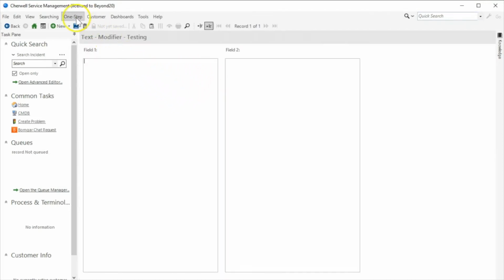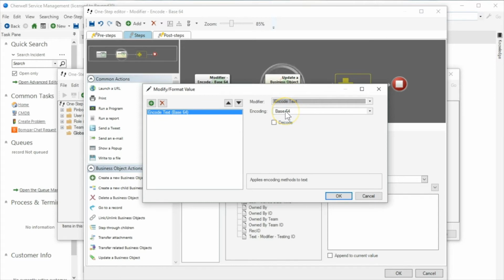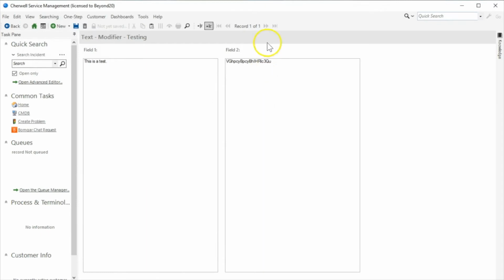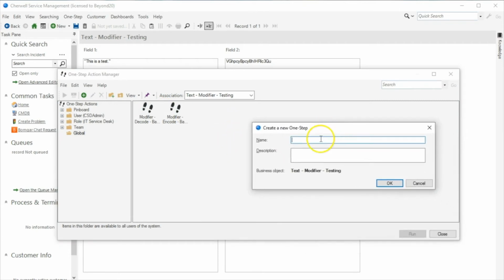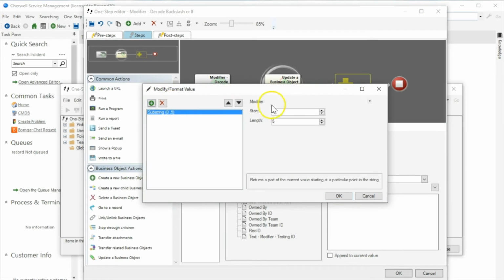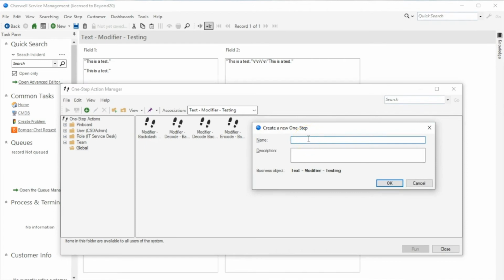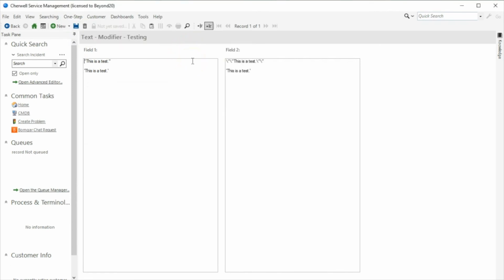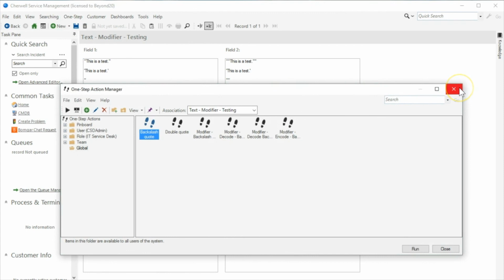Cherwell v9.1.0: New 'Encode Text' Modifier!